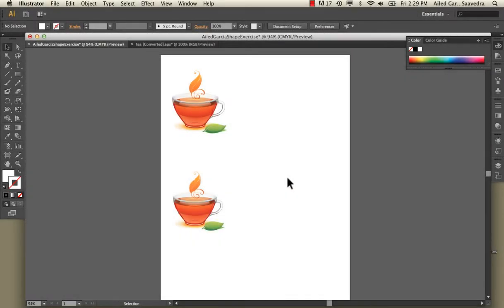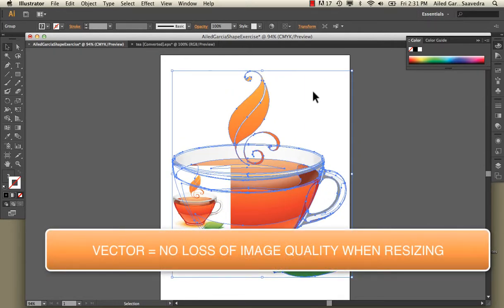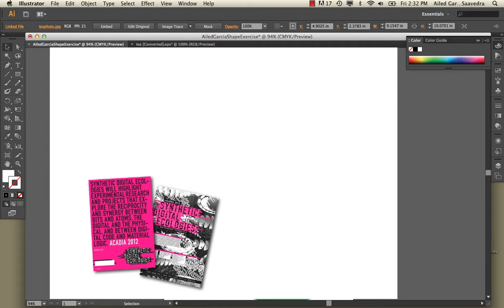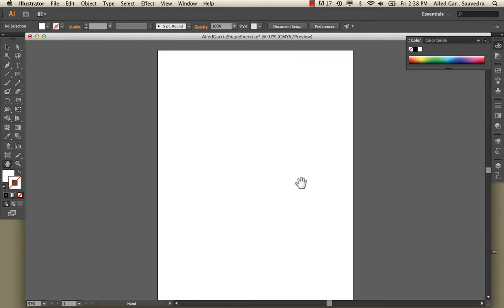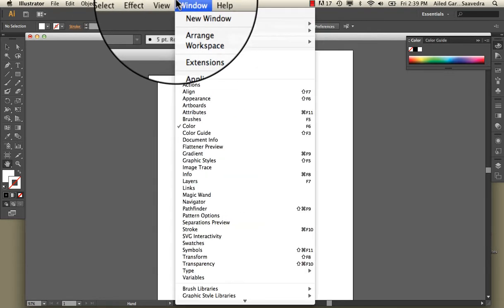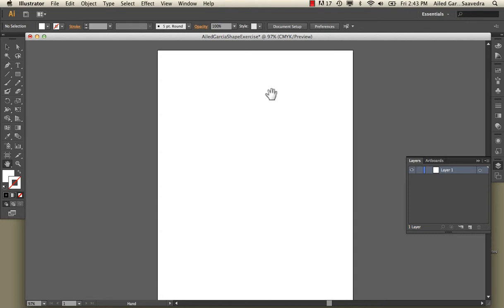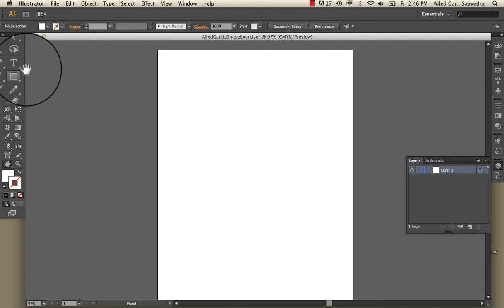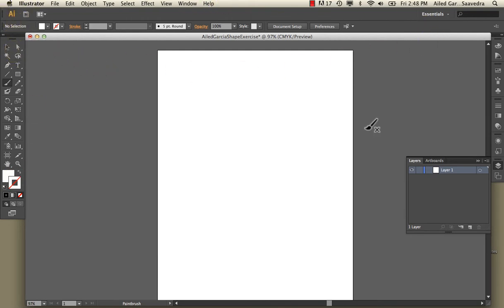WEEK 1 :: ILLUSTRATOR: Interface, Panels, and Tools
0:08 Illustrator is a Vector Program
0:52 Vector Vs. Raster (resizing & loss of quality)
2:11 What Illustrator is used and not used for in Design
3:29 The Interface —Where things are (Menu Bar, Layers Palette)
5:55 Tool Palette
6:58 Pull-outs of Hidden Tools within Visible Tools.
7:42 Options Settings for Tools